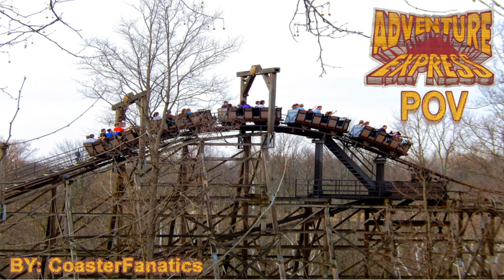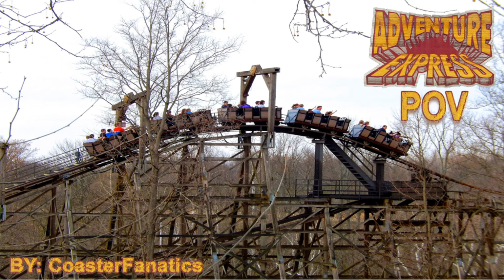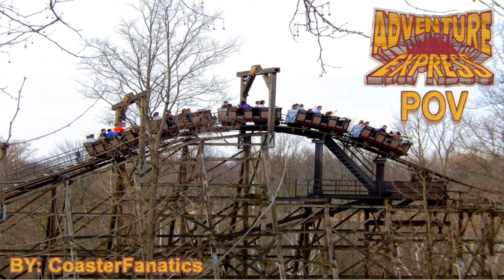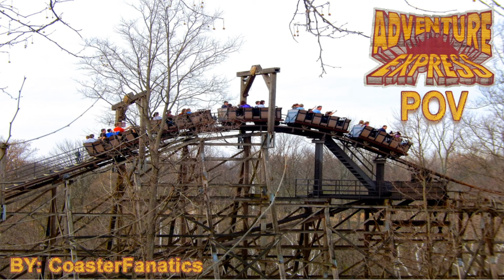Adventure Express HD Front Seat On Ride POV & Review, Arrow Mine Coaster At Kings Island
Hey Coaster Fanatics, This is my HD front seat on ride POV & review of Adventure Express. The Arrow Dynamics mine train coaster at Kings Island. This coaster has a max height of 63 feet with a top speed of 35 mph. Adventure Express is very well themed and is my favorite arrow mine train coaster. Enjoy the ride. Thank you and ride on!